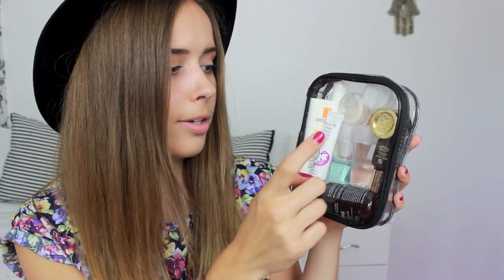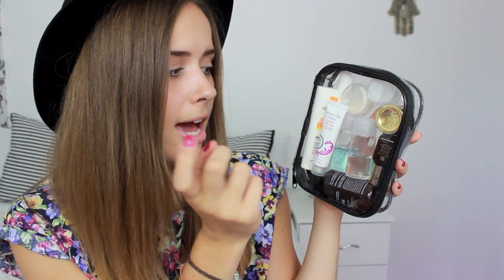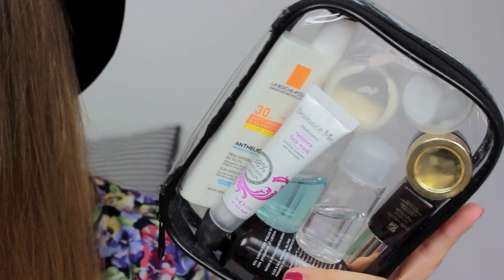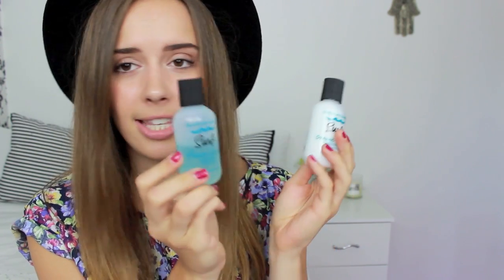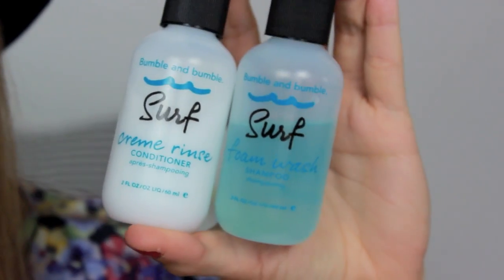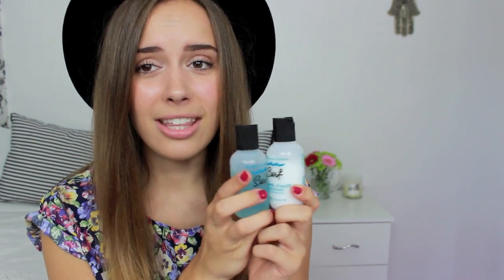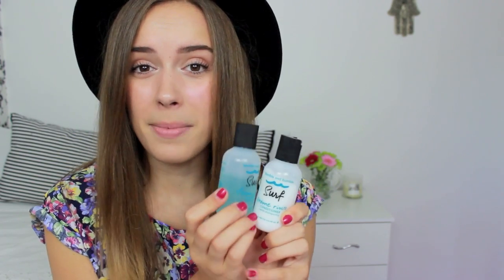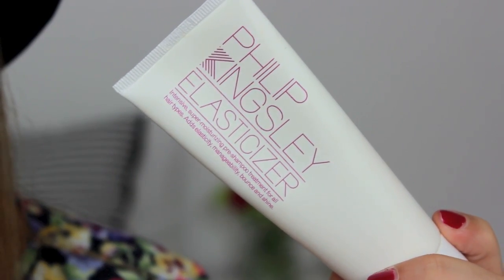Holiday Essentials | Hello October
Nails: Essie - Big Spender
Eyes: L'Oreal Teloscopic False Lash Waterproof
Base: Georgio Armarni Luminous Silk Foundation, Mac Mineralize Skin Finish Natural in Sun Power
Brows: L'Oreal Pencil in Brunette
Lips: Topshop Lipstick in Nevada

L'Oreal Teloscopic False Lash Waterproof Mascara
Bumble and Bumble Surf Set
Phillip Kingsley Elastisizer
ASOS Tights
Topshop Jacket
Primark Jumper (very old)
Cath Kidston Bags

Occasionally I am sent products for review but they will only be featured if I truly like them and use them regularly. If these appear in a video they will be marked above with a "*". Everything else has been paid for with my own hard earned pennies.